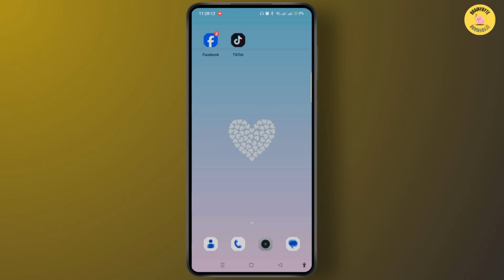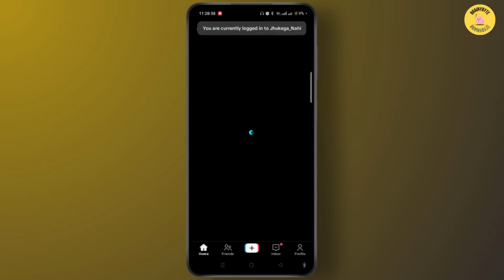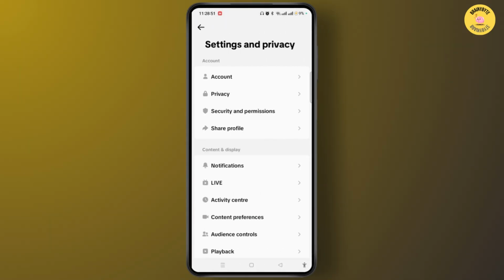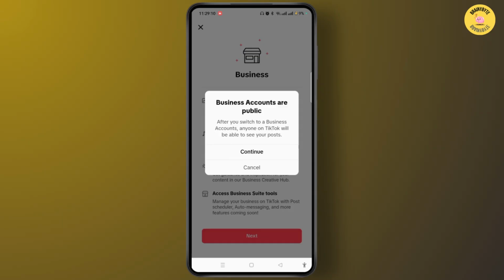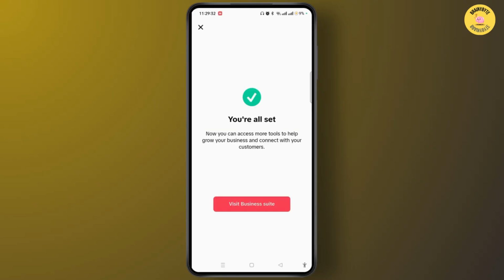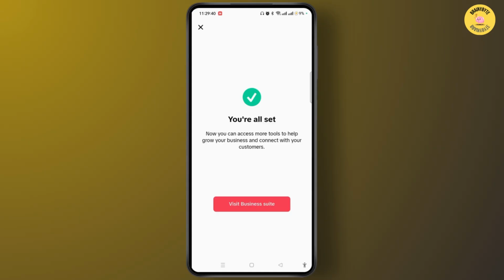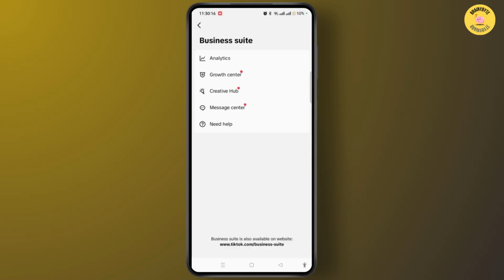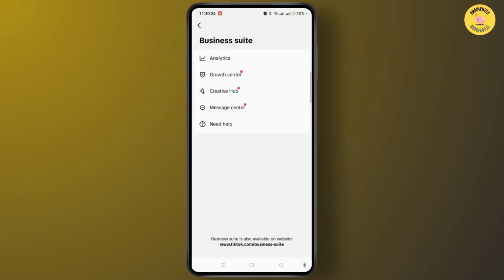How to Verify Your TikTok Account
Want to get your TikTok account verified? This video will walk you through the simple steps to verify your TikTok account and unlock exclusive features. Whether you're asking, "How do I verify my TikTok account?" or need help with the verification process, this tutorial has you covered. Learn the requirements, how to apply, and what to expect when verifying your TikTok account. Watch now to get your account verified today!

Timestamps:
00:00 How to Verify Your TikTok Account
00:06 How Do I Verify My TikTok Account?